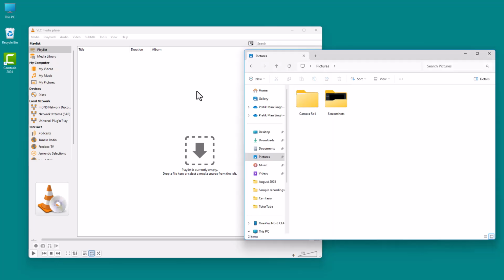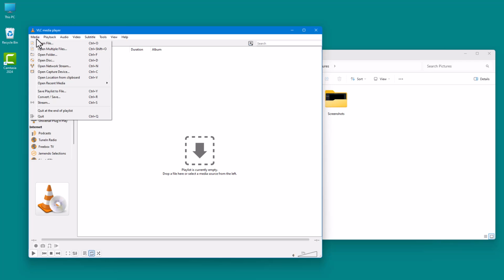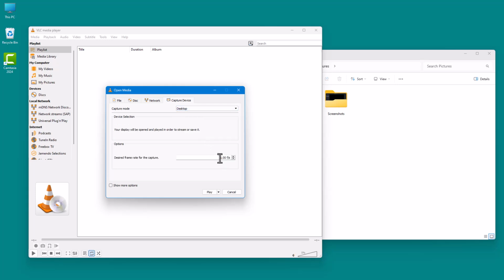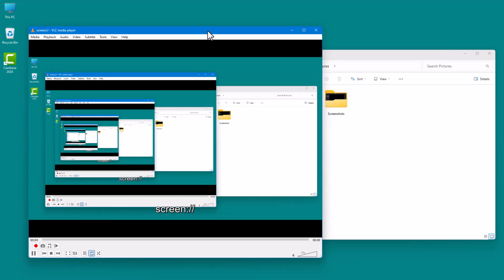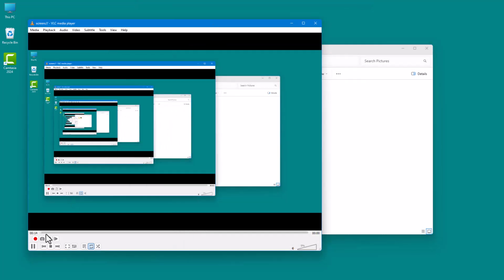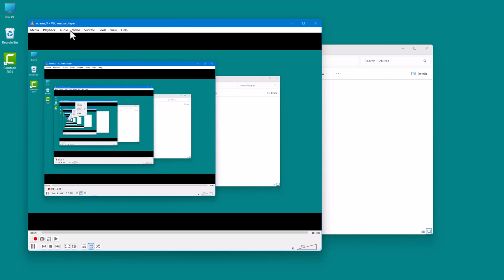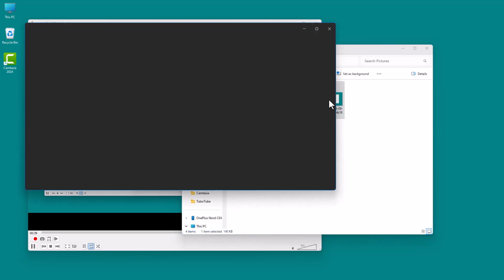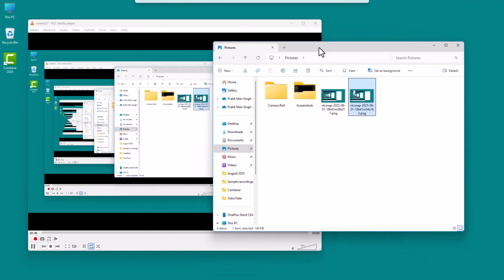VLC - Lesson 47 - Taking Computer Screenshots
In this tutorial, we’ll explore the essentials of Taking Computer Screenshots in VLC Media Player